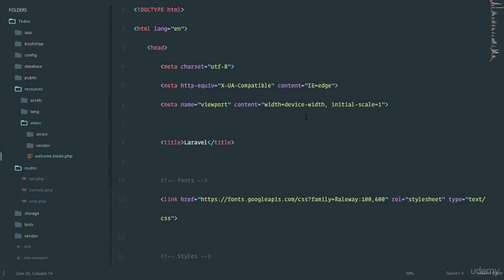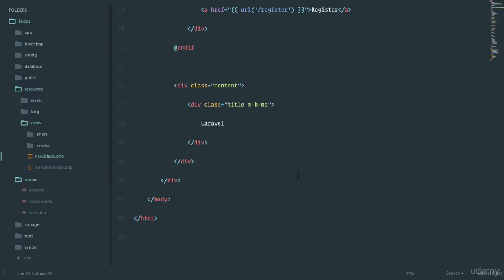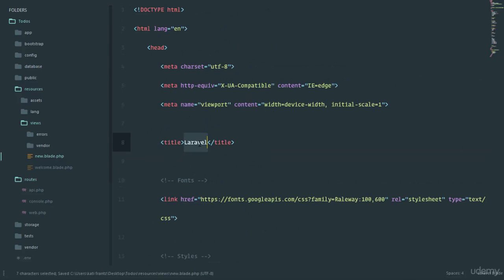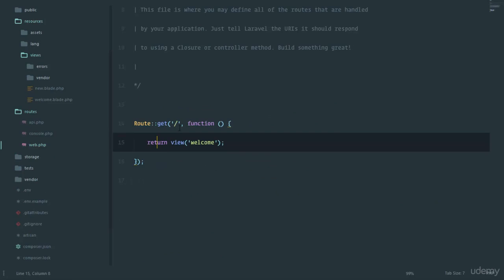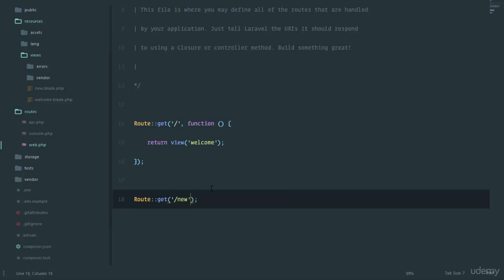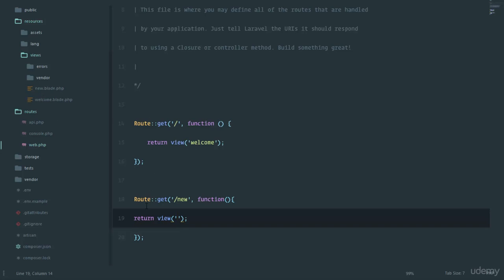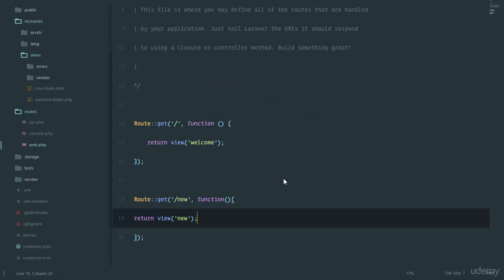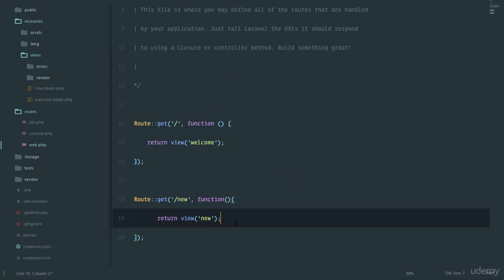04 Your first look at routes and views